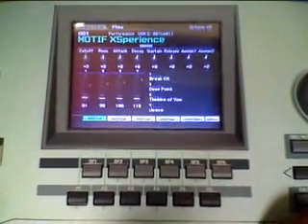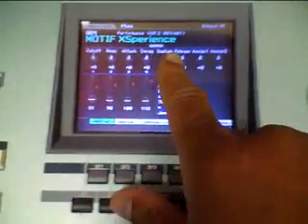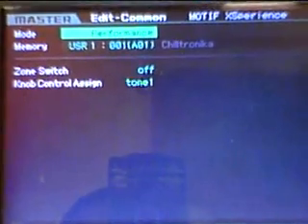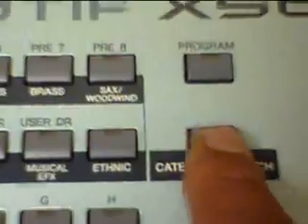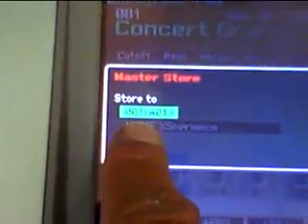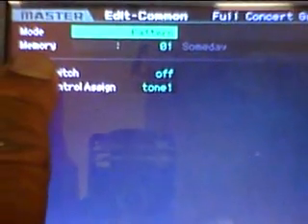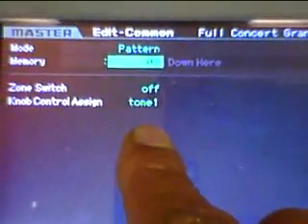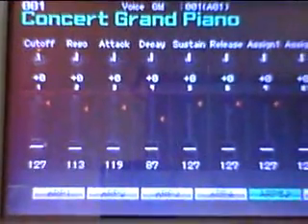Customizing the MotifXS The Master Mode Part 3.flv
Here is where you can do the most in terms of seeing exactly what you want to see when you turn the keyboard on.  You can set up every Voice, Performance, Pattern, Song, in exactly the order you want! No more scrolling around for the next song or fishing around for sounds! You are in complete control of your world! I am going to do addendum videos to this one, because I didn't want to flood you with too much information too fast.